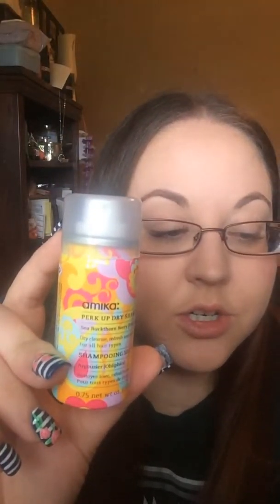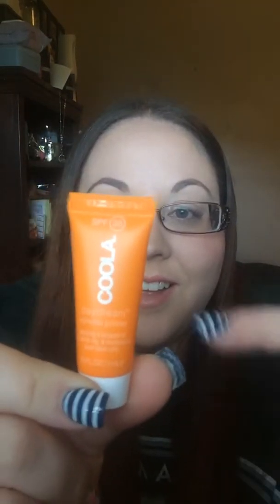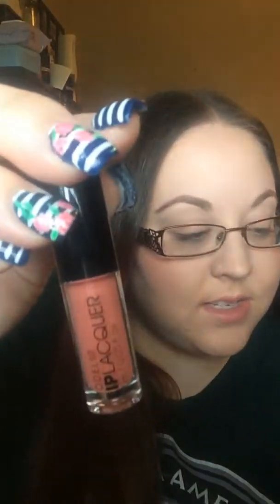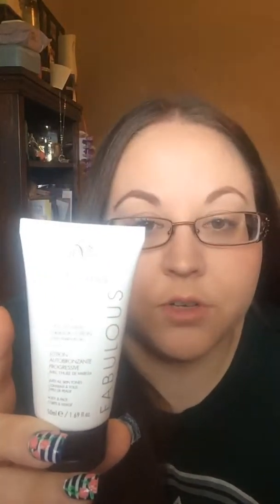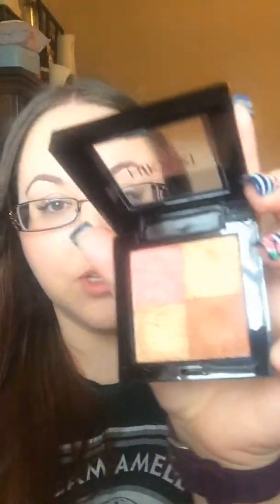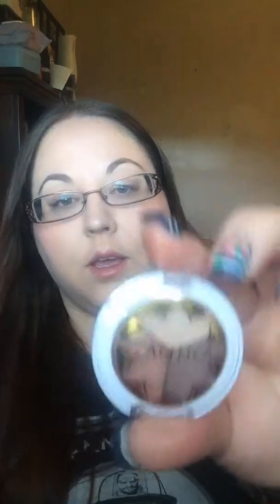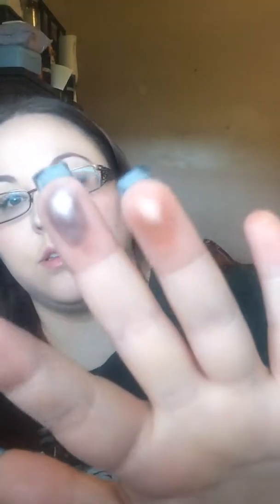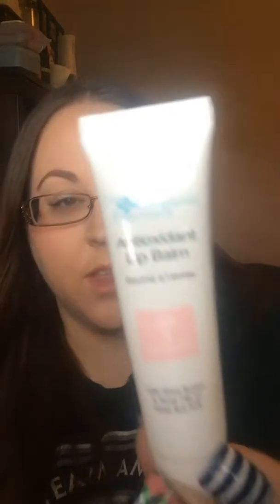Birchbox vs. Ipsy May 2016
Here is my Birchbox vs. Ipsy products for May 2016!!! Which do you think is better?!